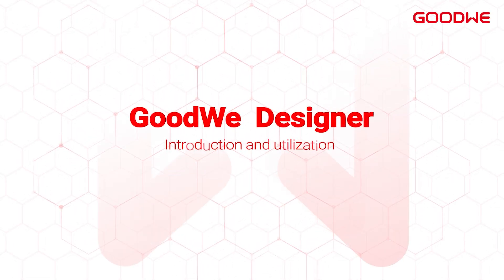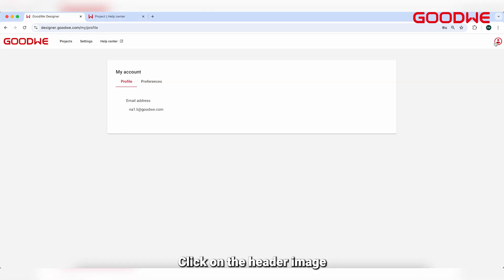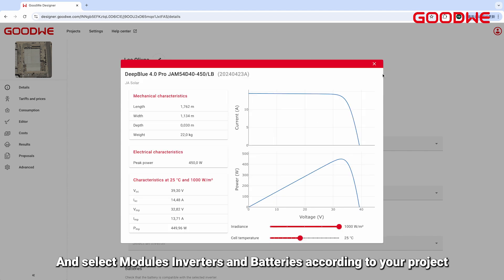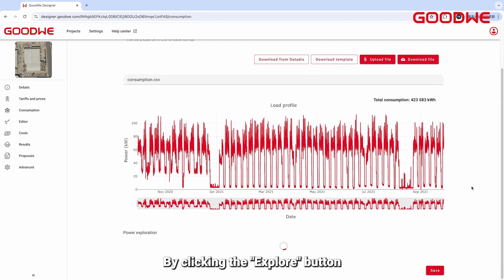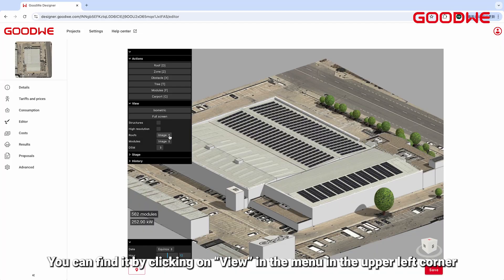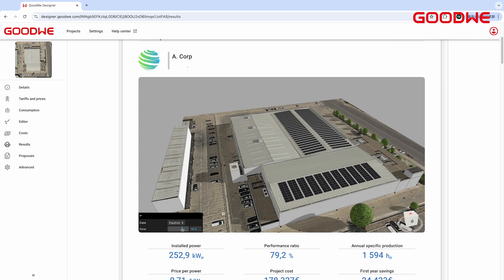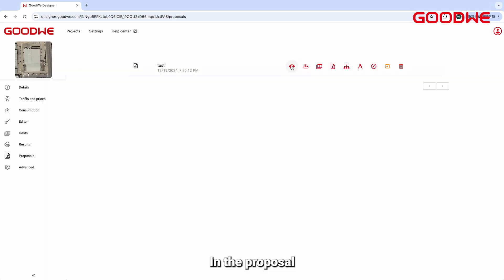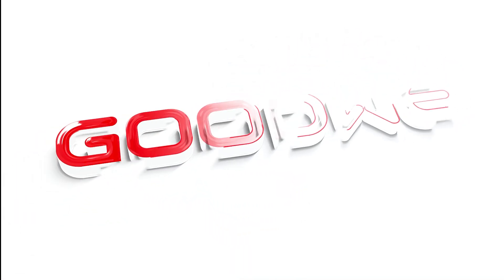Introduction to GoodWe PV Design Platform: Designer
00:00~00:25 login & register for Goodwe Designer
00:26~01:12 Organizational information and system language settings
01:13~07:07 Create and share projects with Designer